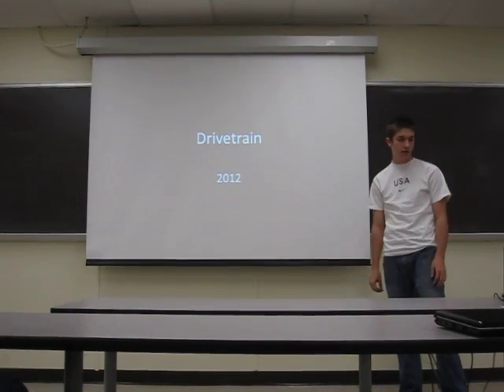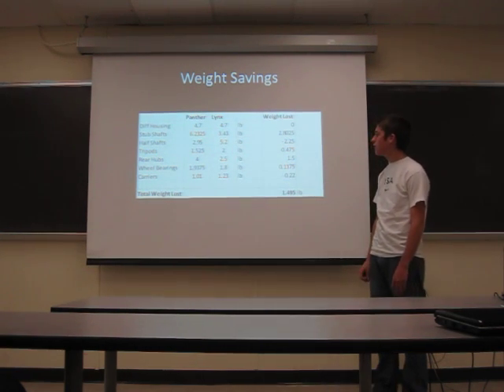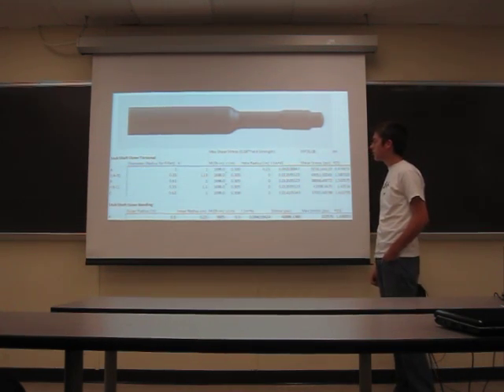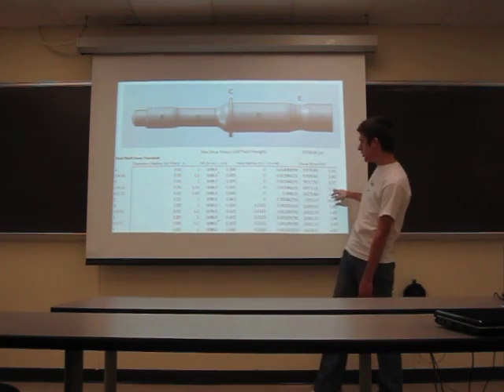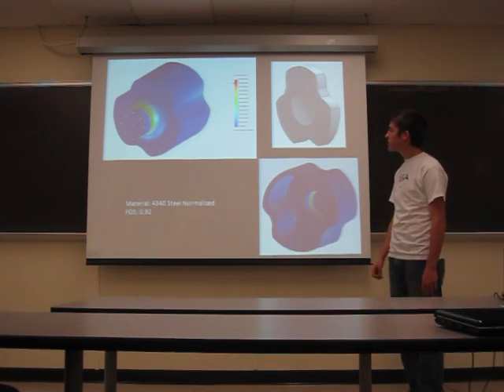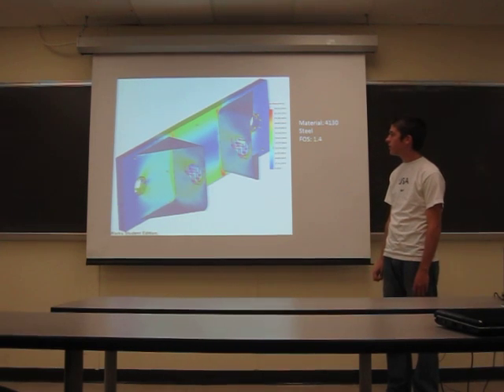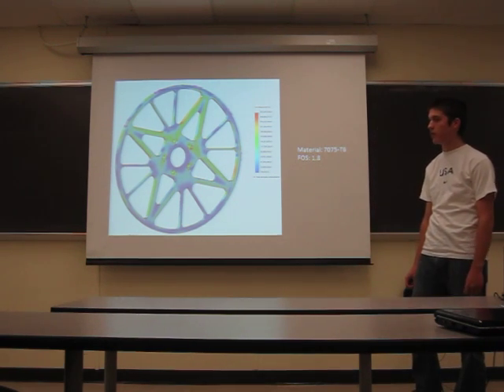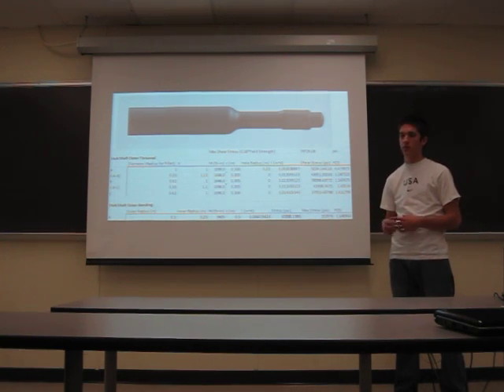Drivetrain Design Review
David Macke on Drivetrain